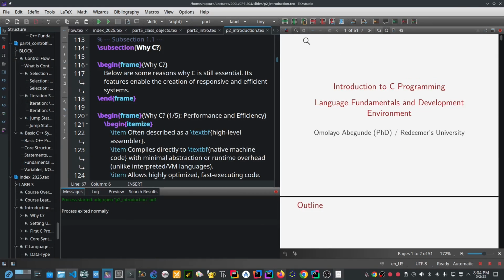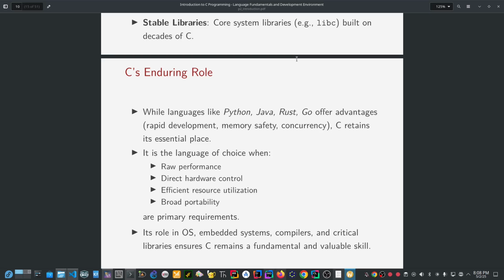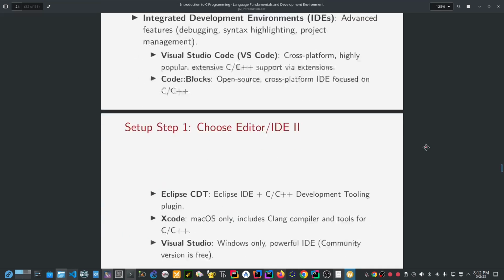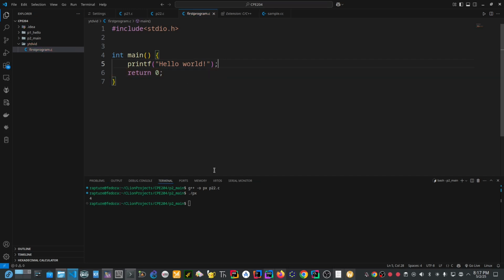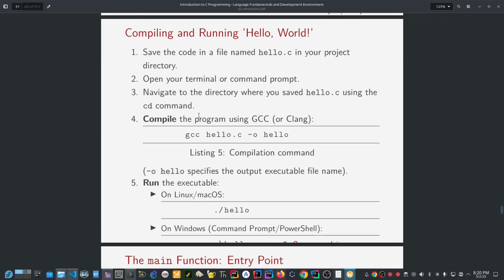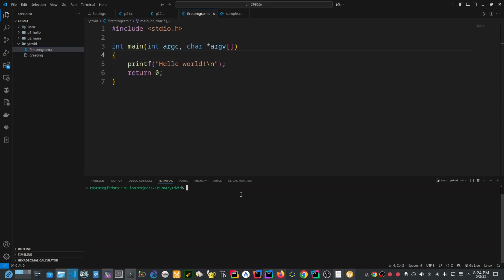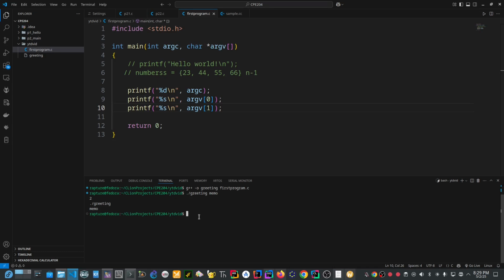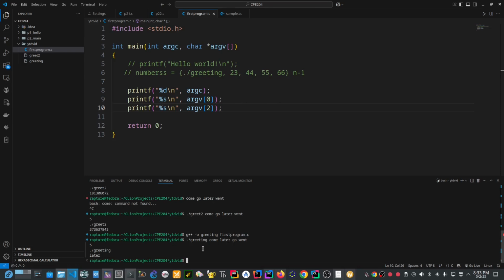#3. C Programming Basics: What You Need to Know to Get Started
Welcome to this beginner-friendly tutorial on C Programming Basics! 🚀
In this video, you'll learn everything you need to get started with C – from understanding how a C program works, to simple input/output operations.

Whether you're a student, aspiring developer, or preparing for your exams, this crash course will set a strong foundation in one of the most powerful and widely used programming languages in the world.